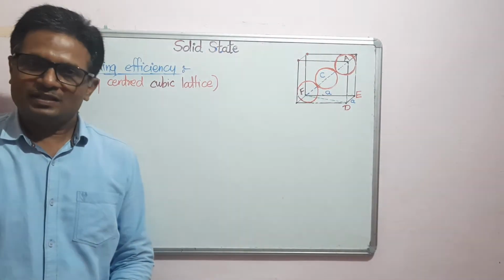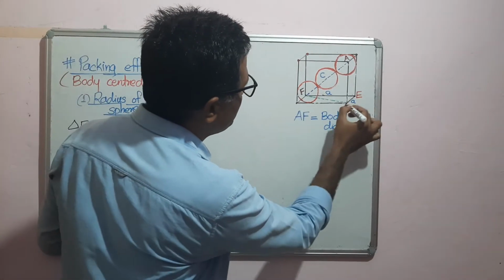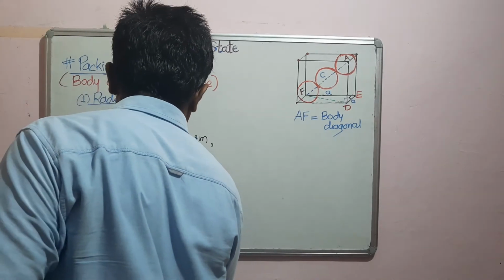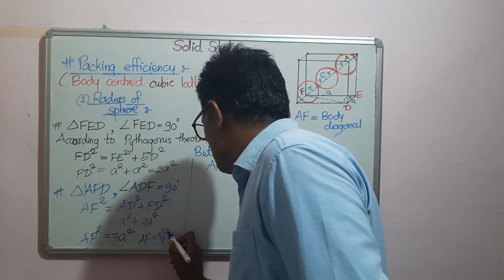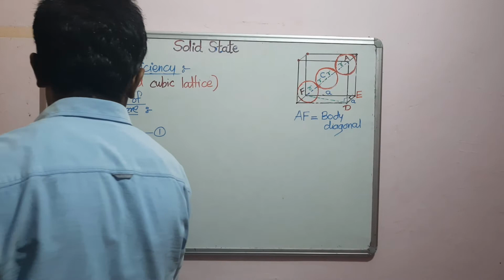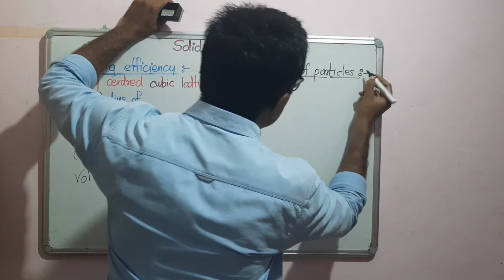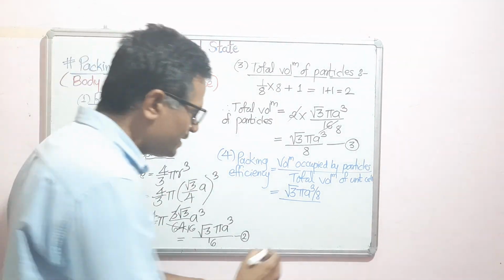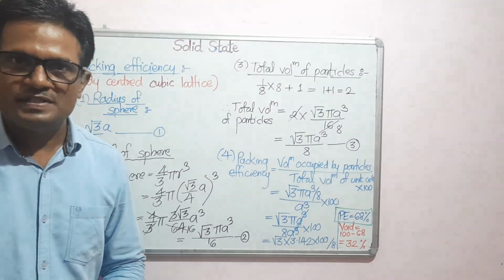Solid State - Packing efficiency of Body centred cubic lattice, Lect - 8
Chemistry - Class 12, New syllabus MH Board 2020